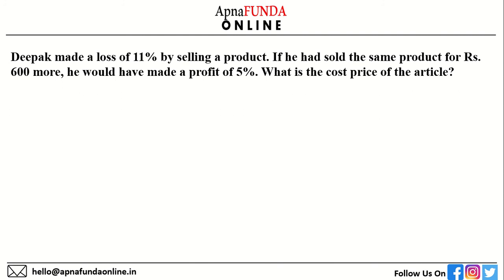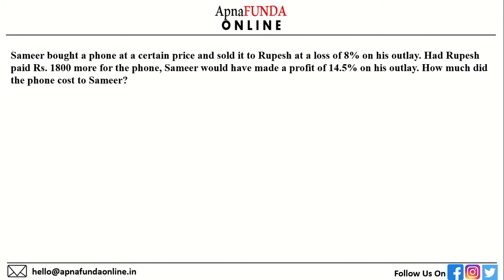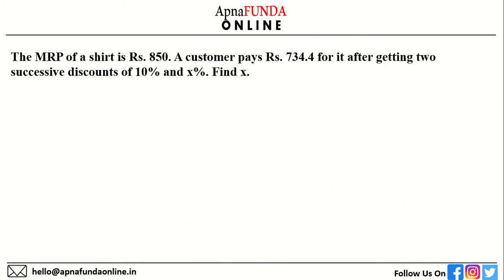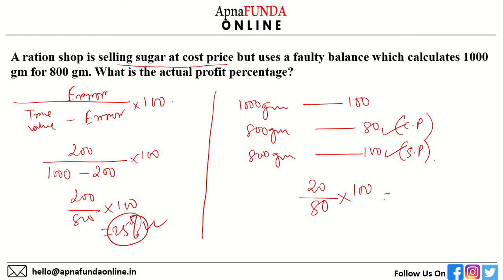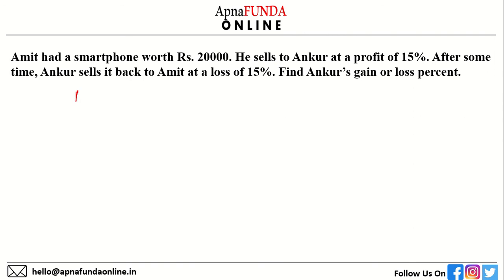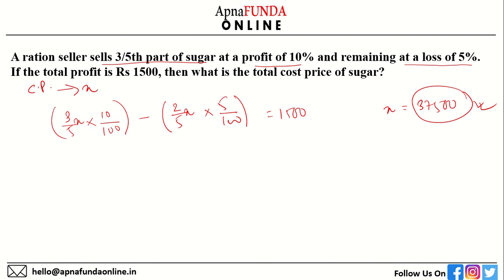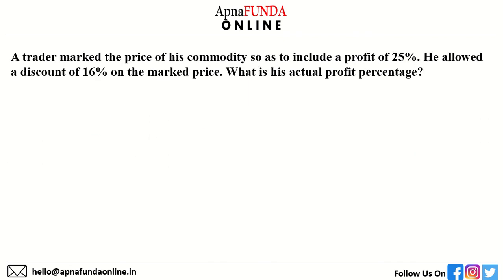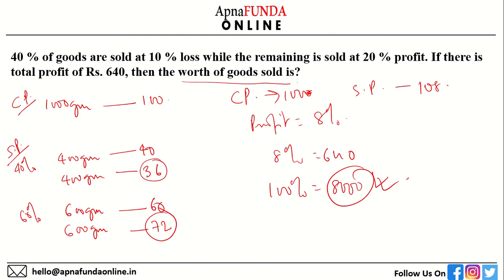Profit and Loss - 5 | Questions | Maths | Quantitative Aptitude | ApnaFUNDA Online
Happy Learning !!!